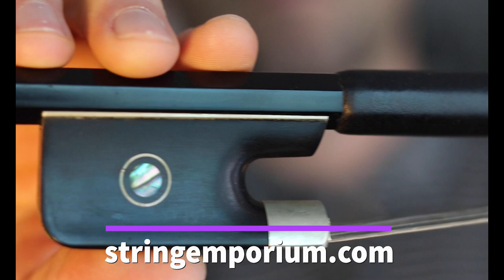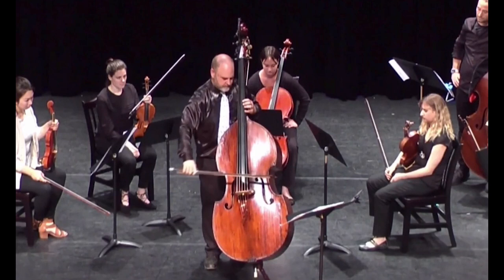In Search of the Perfect Double Bass Bow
Ask folks about bows on our Contrabass Conversations Facebook Community Group